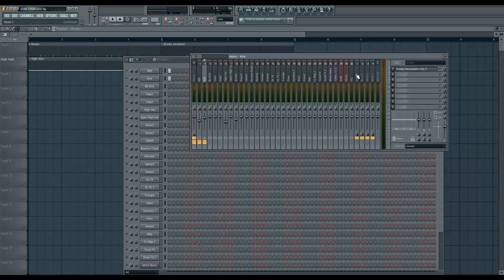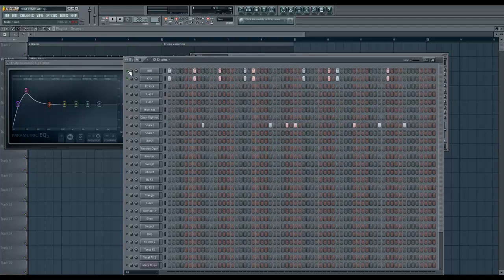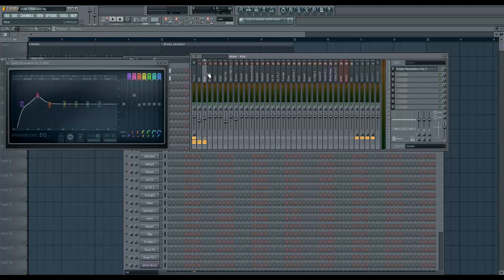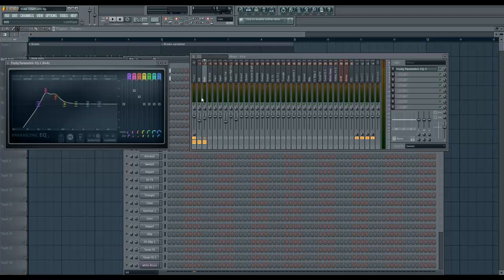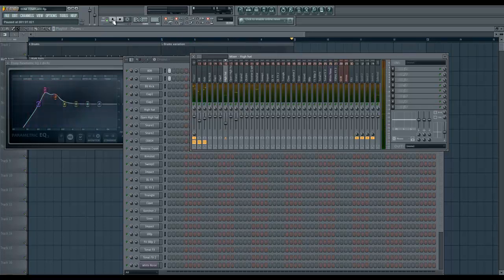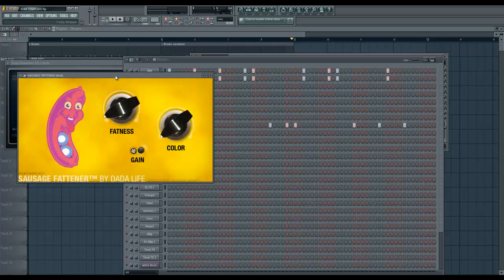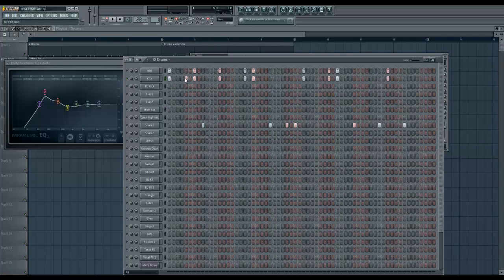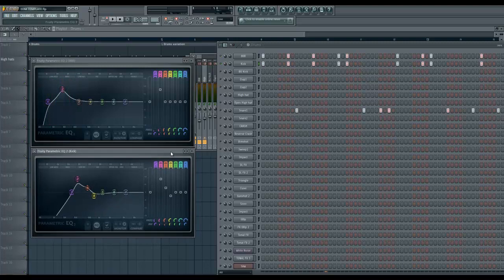How to mix 808's and kicks together perfectly using Parametric EQ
Here I show you how to mix 808's and kicks together perfectly.